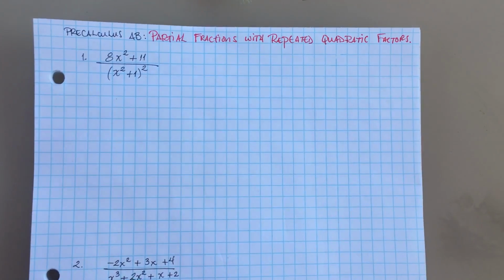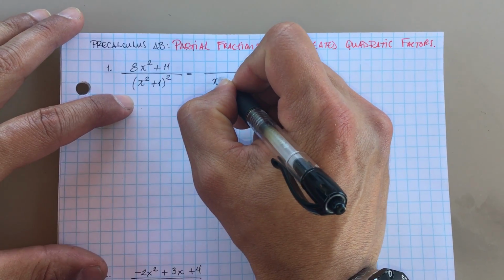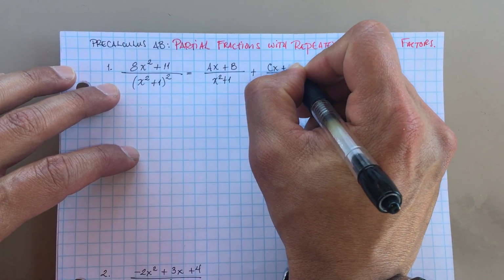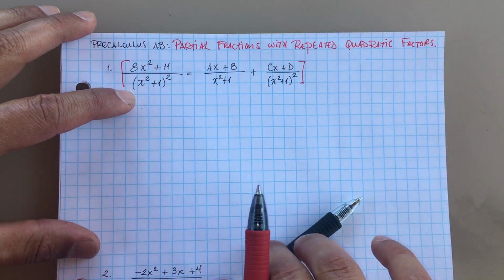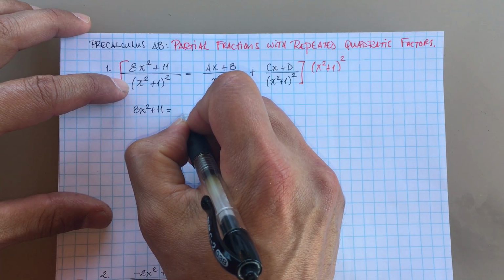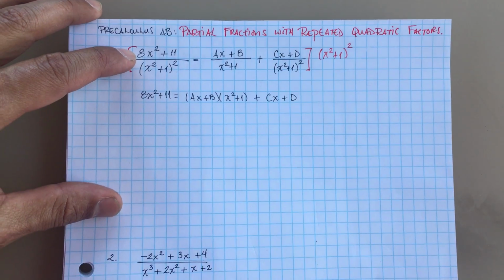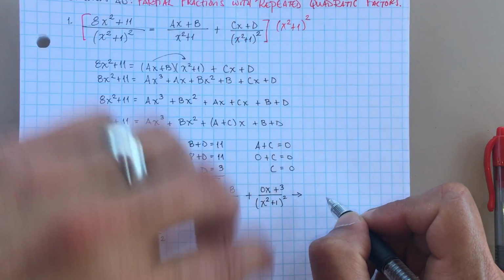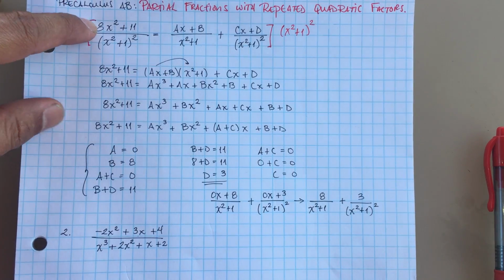Precalculus AB: Partial Fraction Decomposition with Repeating Quadratic Factors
In this video we do some more partial fractions decomposition but now we do them with repeating quadratic factors.